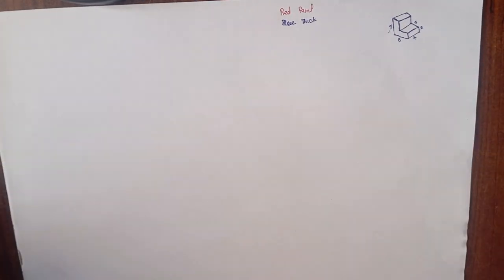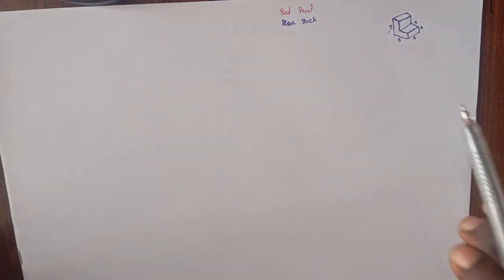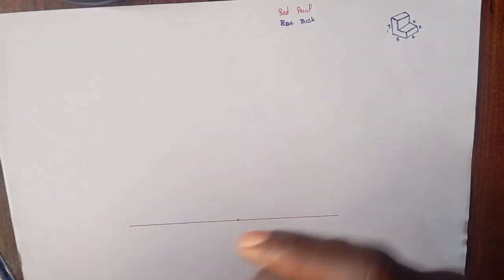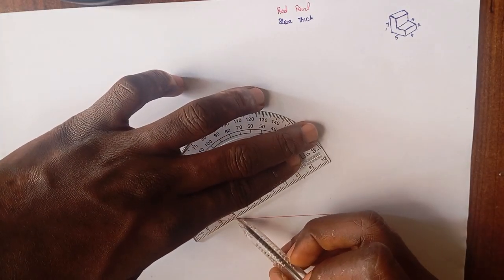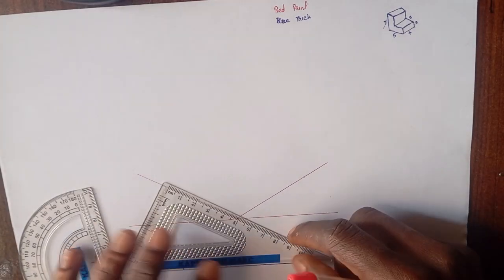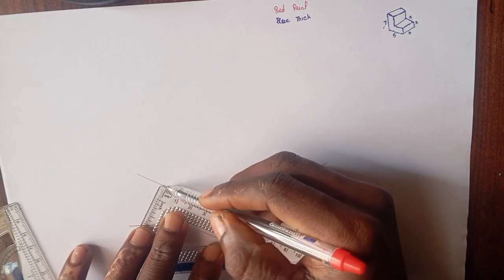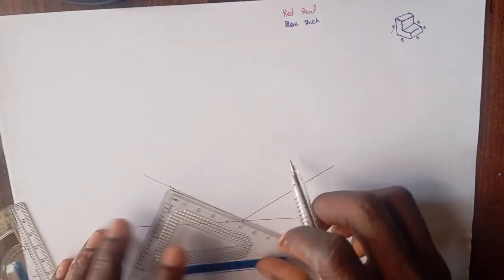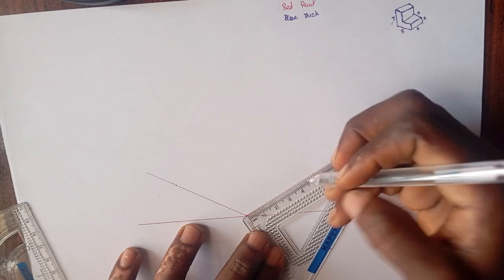Isometric diagram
Basics on how to start an isometric diagram